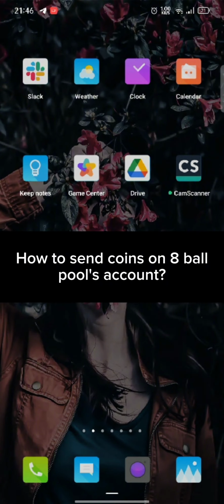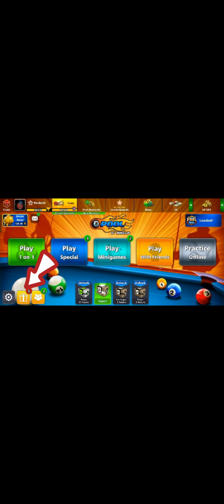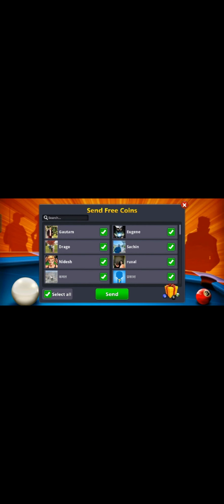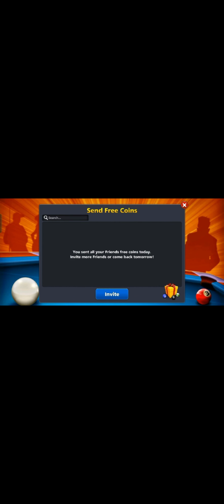How to Send Coins on 8 Ball Pool? Transfer Coins in 8 Ball Pool on Android 2024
Ready to elevate your 8 Ball Pool experience? Dive into our comprehensive tutorial on how to send coins to your friends and fellow players in this iconic mobile game! 💰
In this video, we break down the process into simple, easy-to-follow steps, ensuring you'll be sharing your wealth in no time.